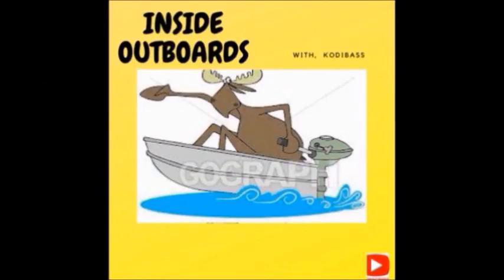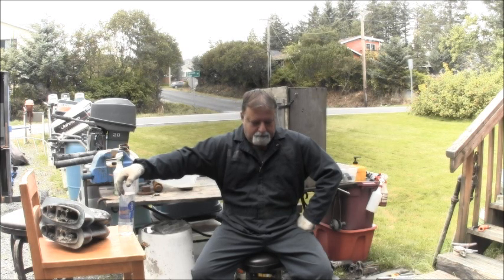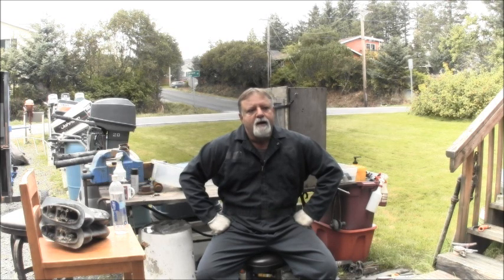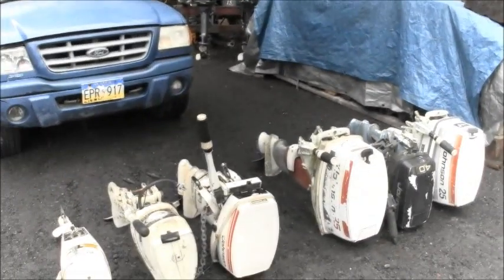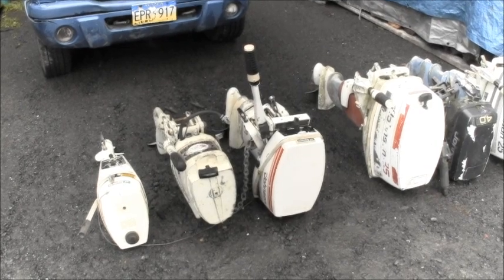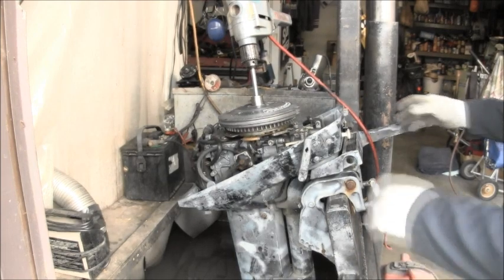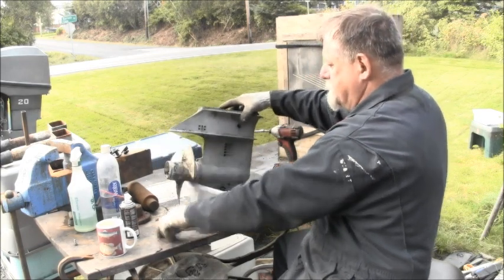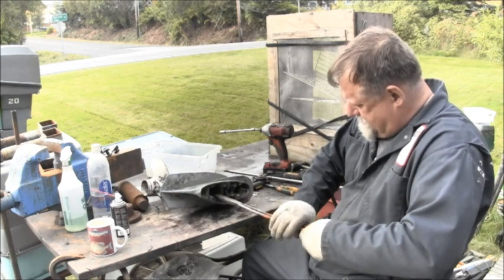EVINRUDE 1981 15 HP, SAVE OR SCRAP, Never Guess What I Found,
EVINRUDE  1981 15  HP,  This old outboard had a couple hidden surprises.  I was in ''''  UTTER ''''  disbelief.  So come along & let's go Inside Outboard's  and see what els this old salty might have in store for us.
                                                                                                   kodibass